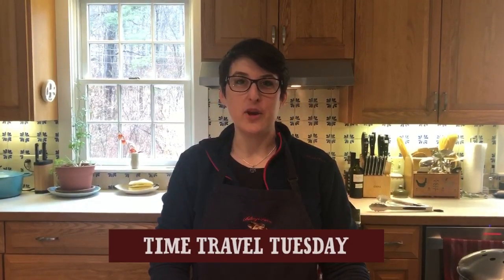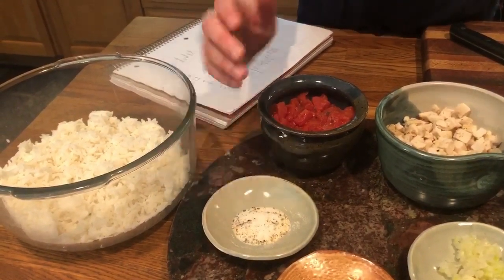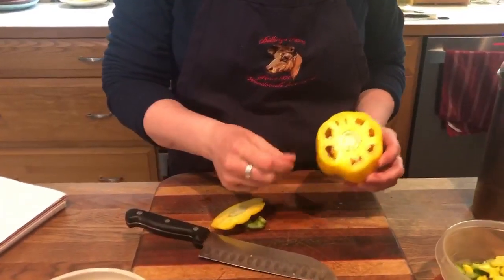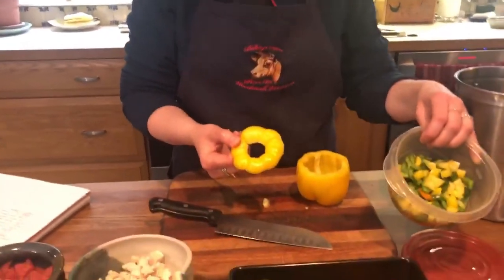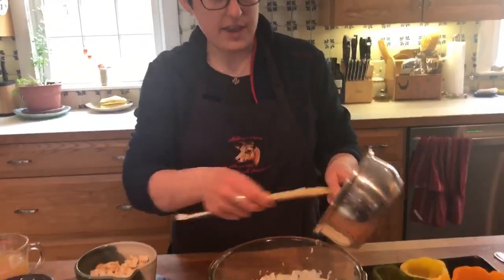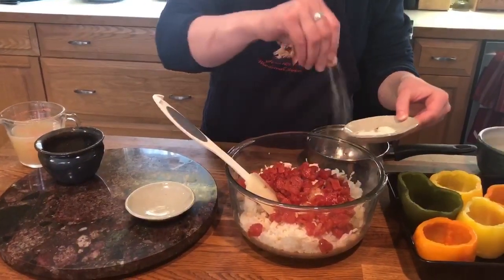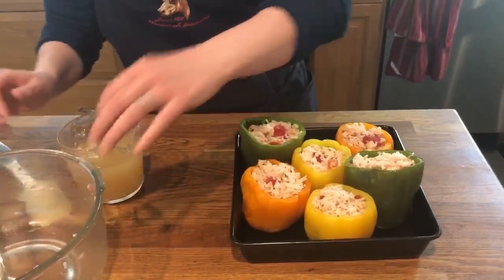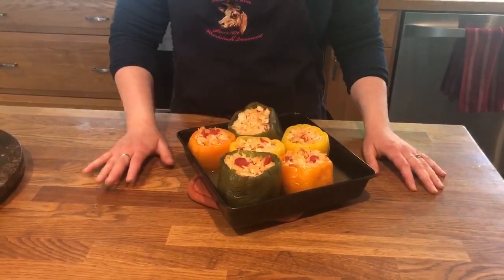Billings Farm at Home: Time Travel Tuesday – Stuffed Peppers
In tribute to this week’s 50th celebration of Earth Day, Emery demonstrates a Fanny Farmer Stuffed Pepper recipe – a delicious way to re-use leftovers without wasting.

There's more to learn at Billings Farm at Home. Find this recipe, plus videos, activities, and crafts